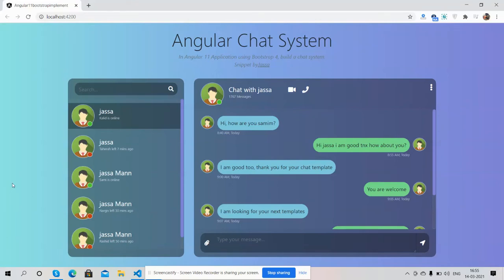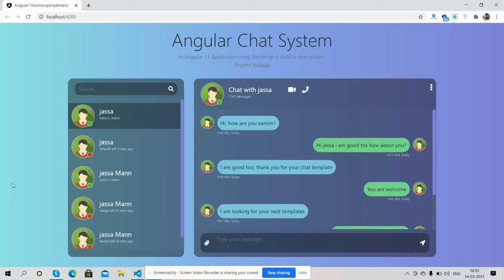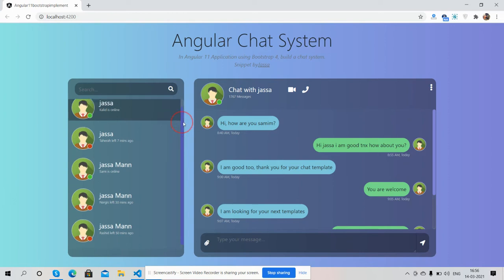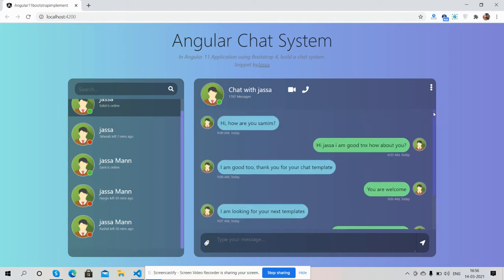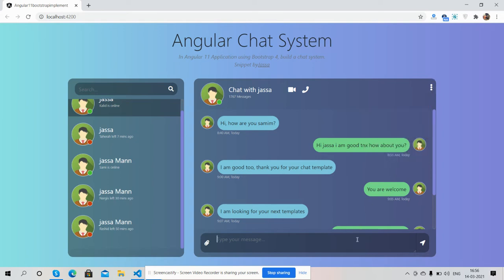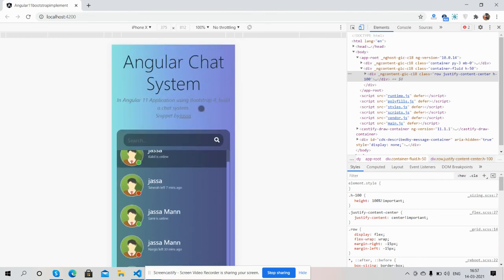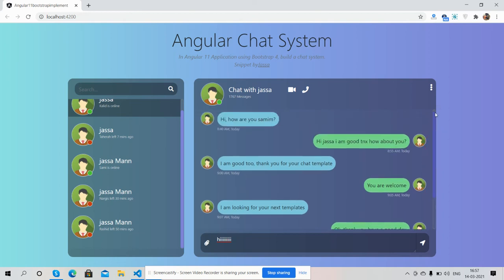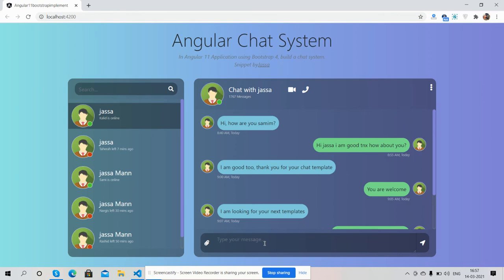Angular 11 Chat System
Thanks.